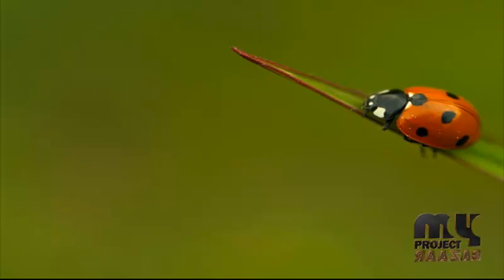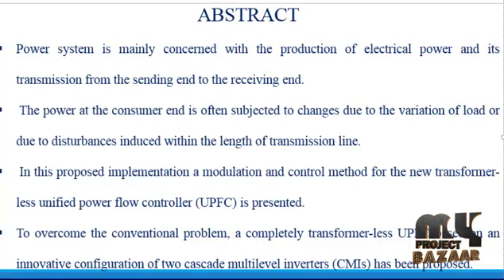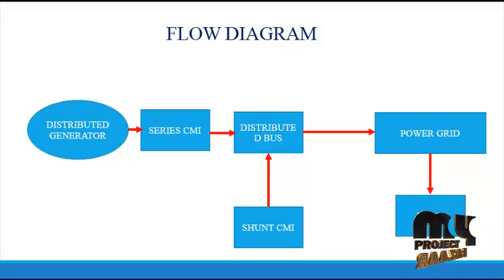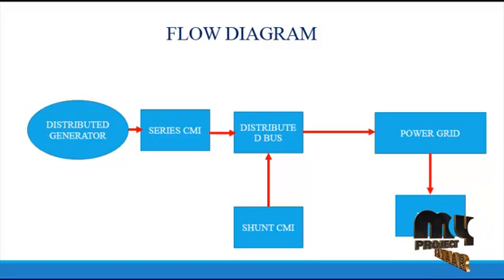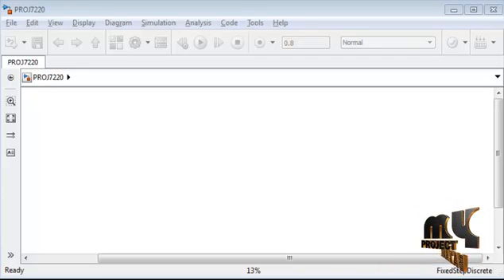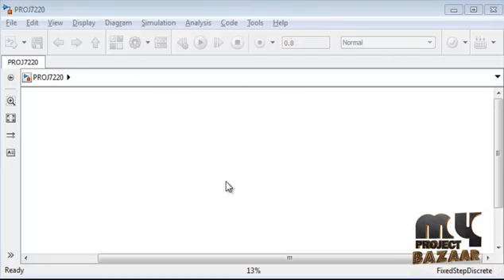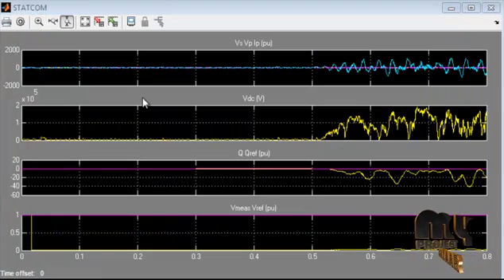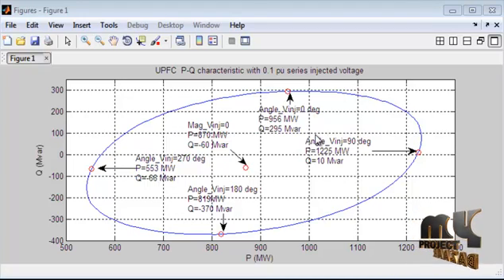Transformer-Less UPFC Using the Cascade Multilevel Inverter | Final Year Projects 2016 - 2017